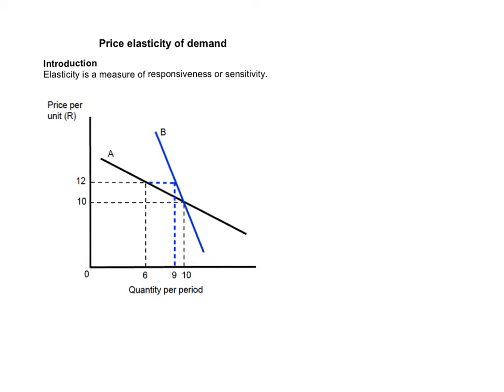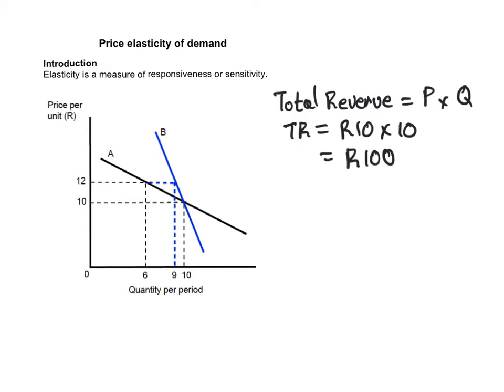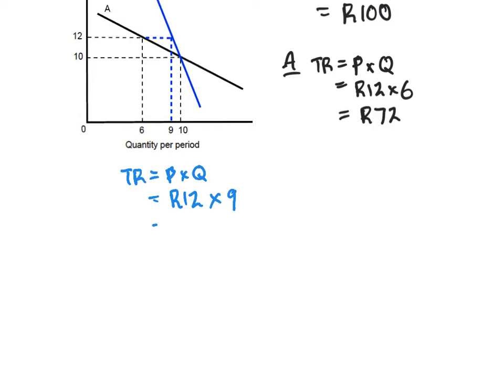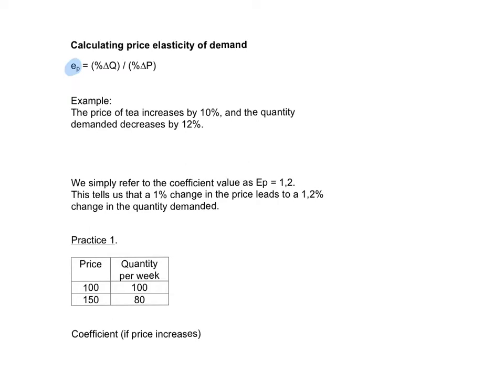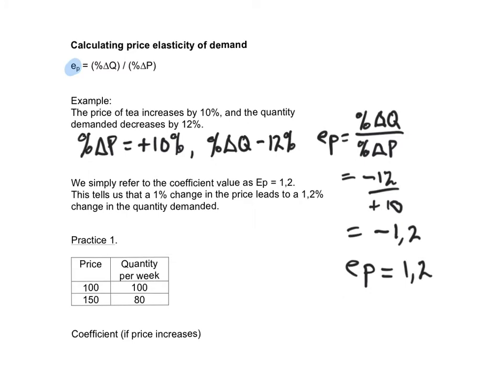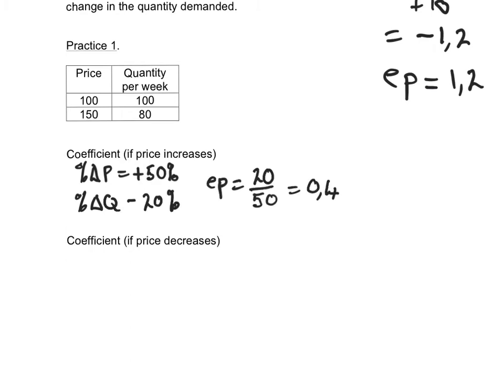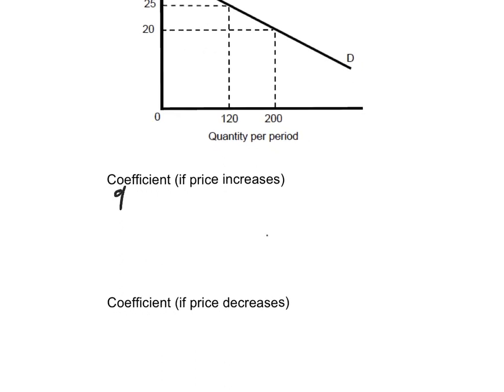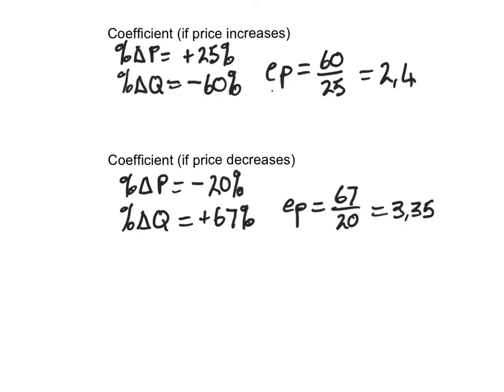Calculating Price elasticity of demand 1